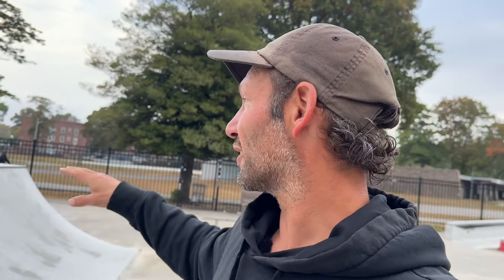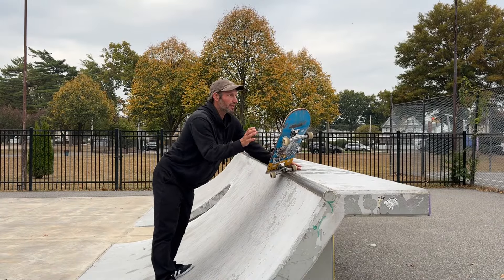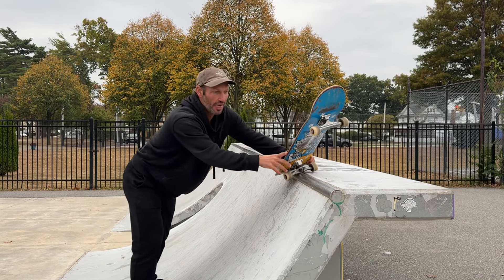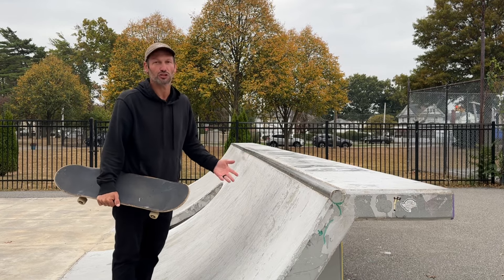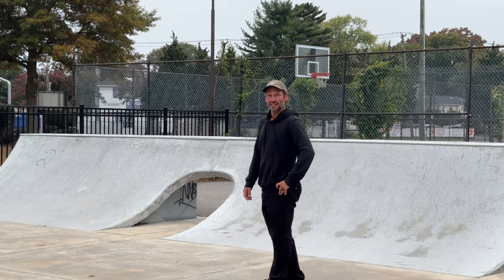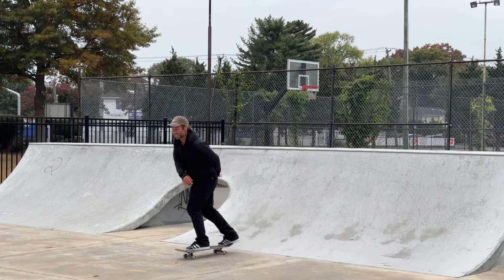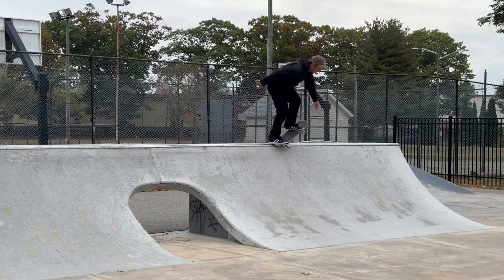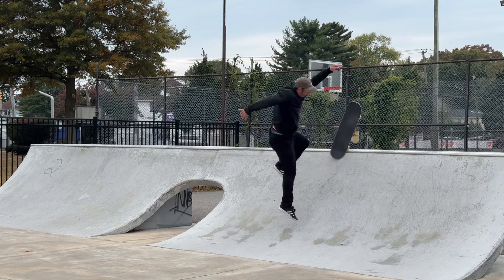Use This Technique For LONG 5-0 Grinds!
In this video I explain how to master long bs 5-0 grinds on mini ramp / transition / quarter pipes